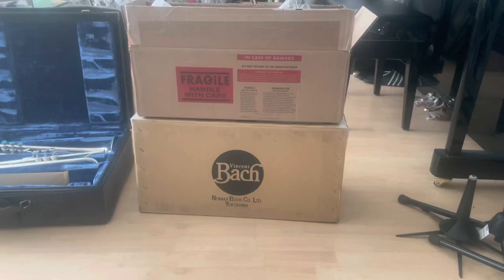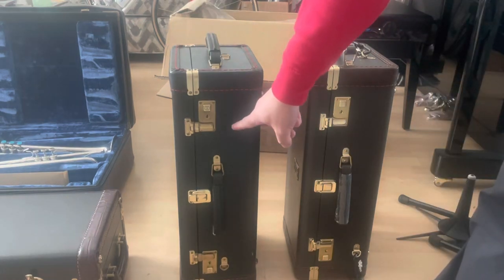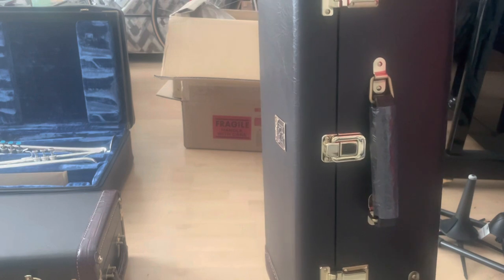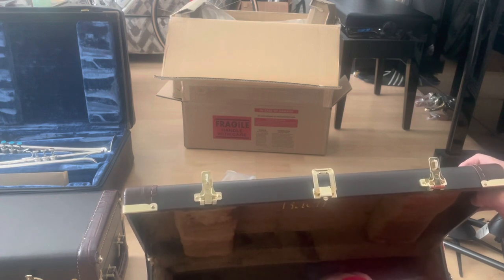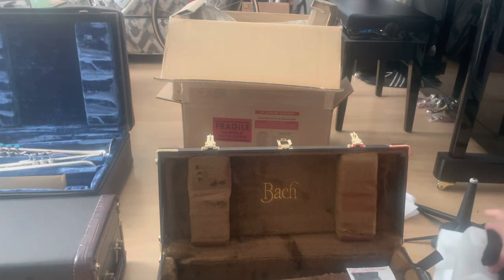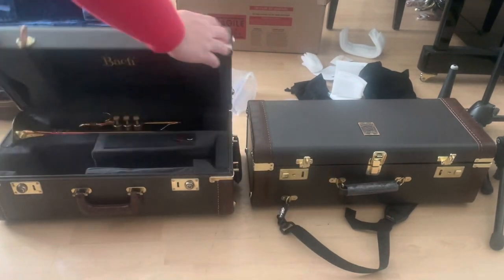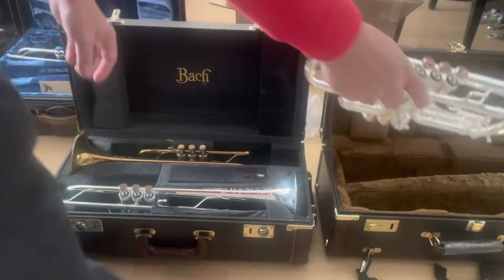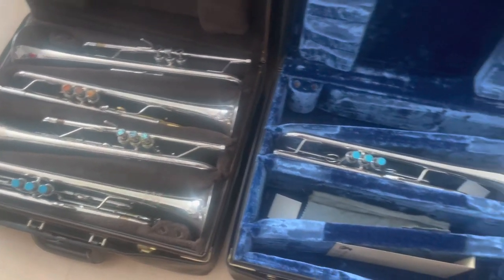Bach Artisan Stradivarius AC190GBSP C trumpet with special order gold brass bell bought from Japan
Bought from Kurosawa Gakki Japan